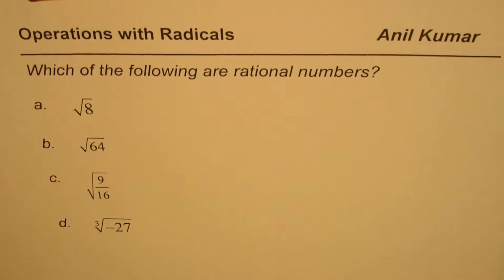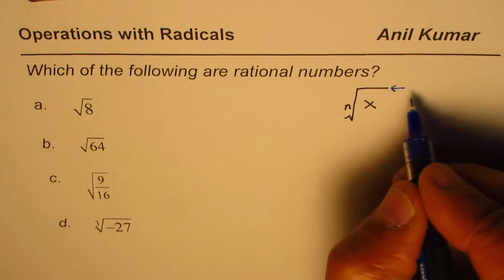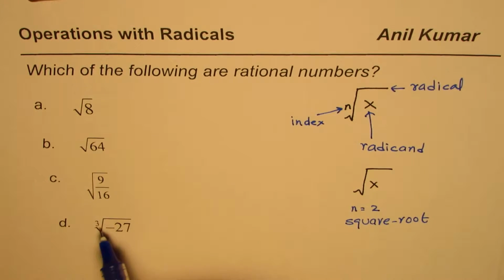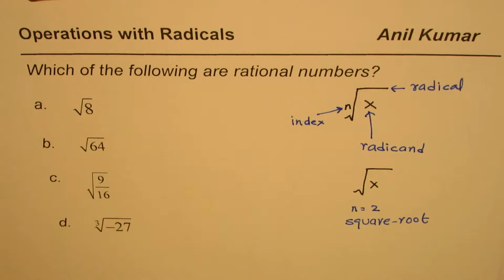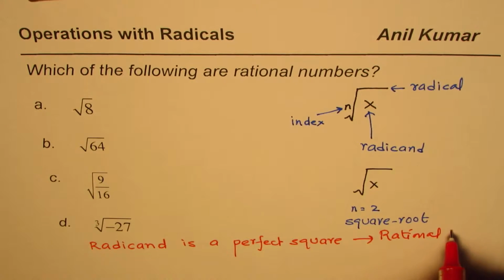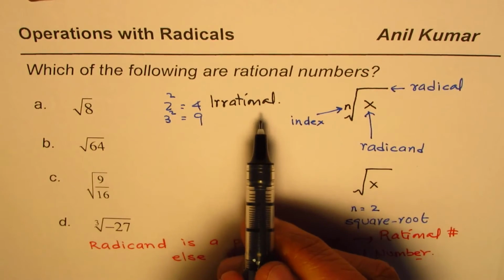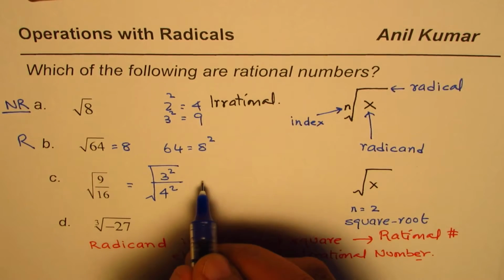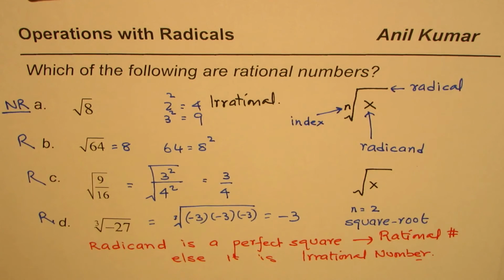Which Radicals are Rational Numbers Understand Concept